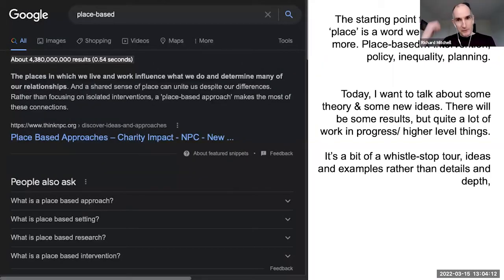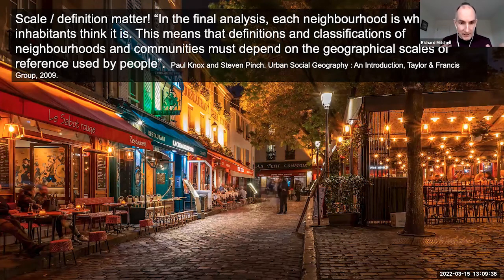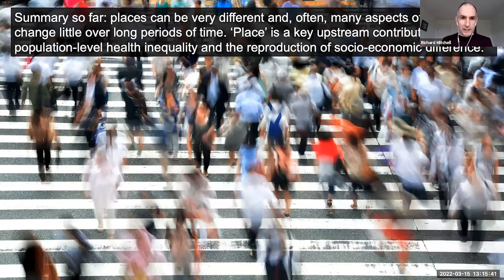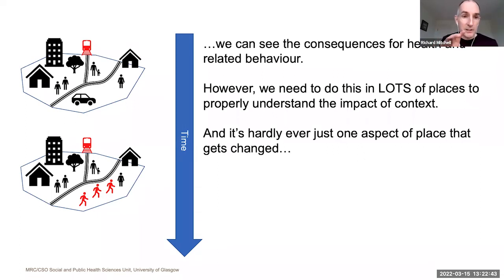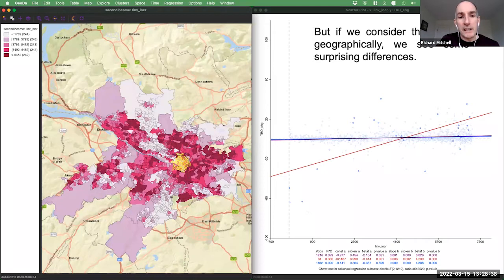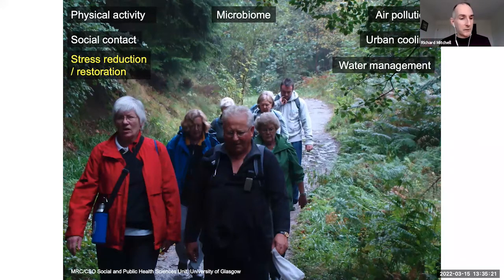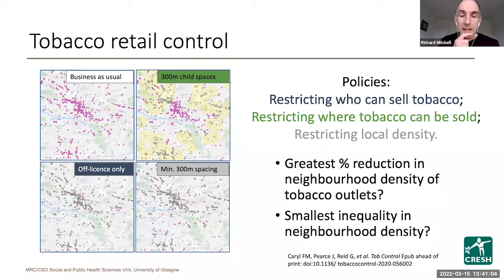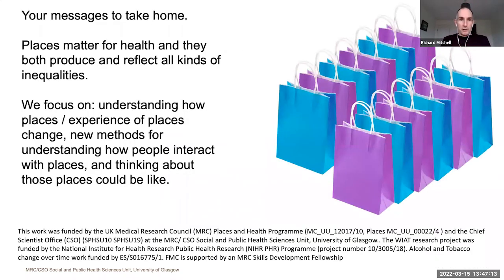Is ‘place’ the key to better and more equal population health? - Professor Rich Mitchell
This seminar was recorded on 15 March 2022.

The MRC funds a programme of research on places and health at the MRC/CSO Social and Public Health Sciences Unit (SPHSU) in Glasgow. Why the heck would they do that? Why is an understanding of place at the heart of national and local efforts to improve and equalise health? In this talk Rich Mitchell will describe a fusion of old ideas (why do we have healthier and sicker places and do these make healthier and sicker people) with new technologies (GPS, GIS, ABM and other acronyms) that might just enable ‘place’ to sit at the heart of better and more equal population health.

About Professor Mitchell
Rich Mitchell is Professor of Health and Environment and leads the Places and Health Programme at the SPHSU at the University of Glasgow. He is also co-director of the Centre for Research on Environment, Society and Health, an interdisciplinary centre focused on how physical and social environments can influence population health, for better and for worse. Rich is an epidemiologist and geographer. Earlier in his career he focused on monitoring and measuring inequalities in health. Today, his focus is on the potential for our environment to positively influence population health and health inequalities. He is particularly interested in understanding how places are part of the complex social and environmental systems which affect health and behaviour.